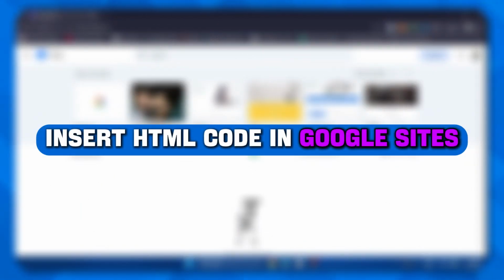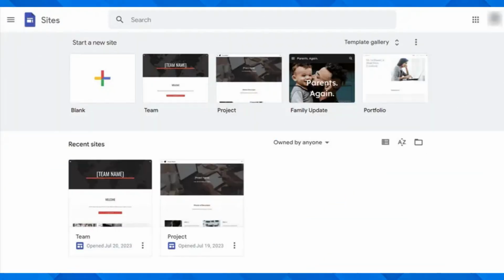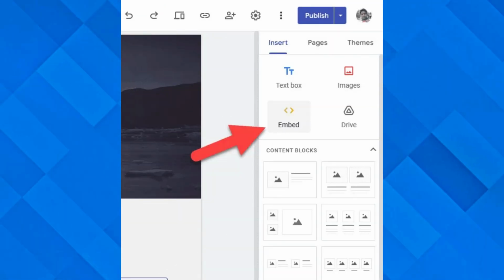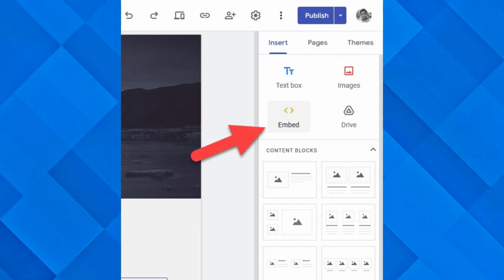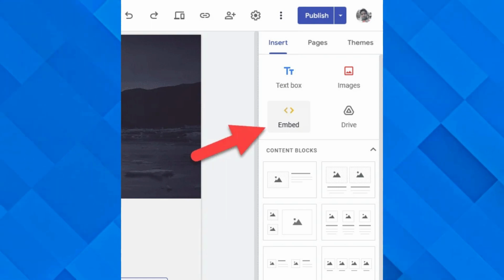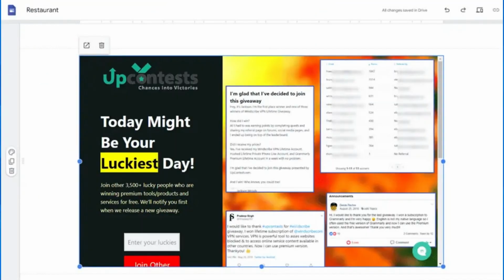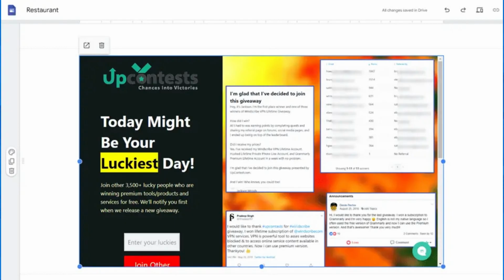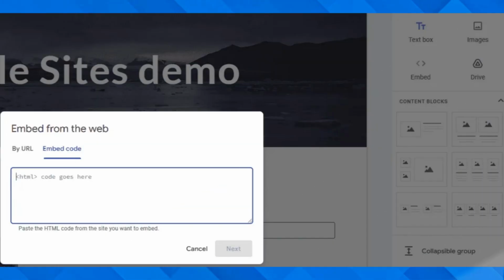How to Insert HTML Code in Google Sites